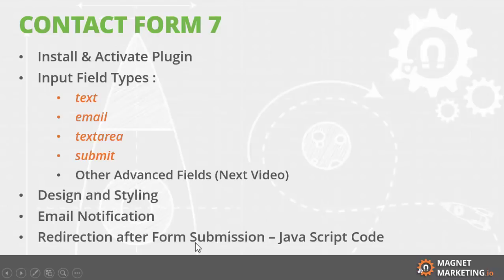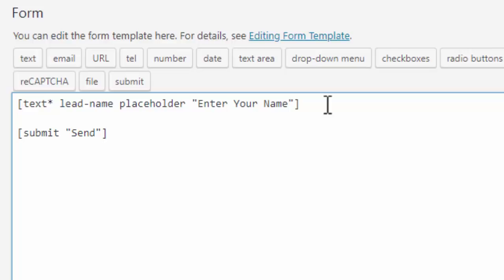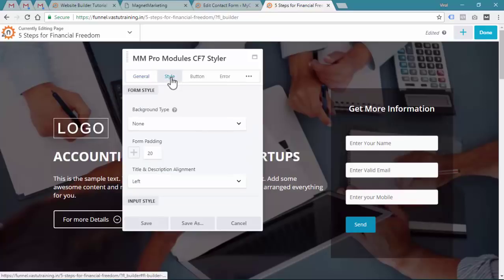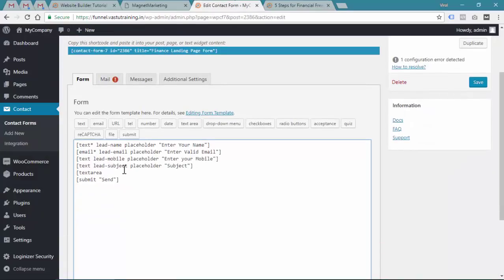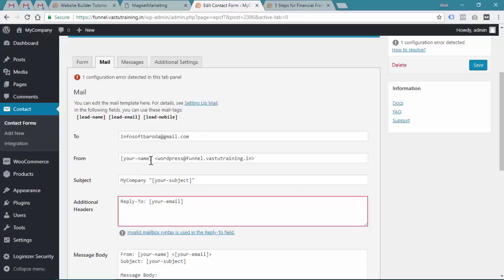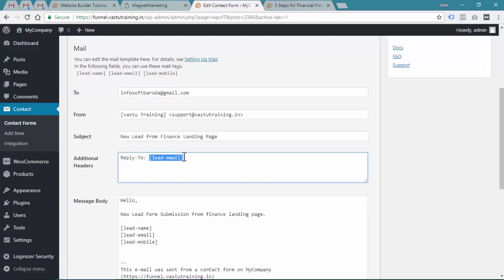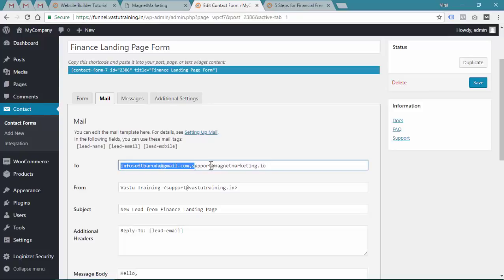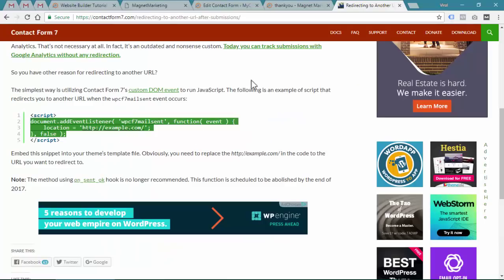Contact Form 7 Wordpress Plugin | Step by Step Guide including Redirect URL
In this video you will learn how to install, add and integrate Contact Form 7 on your wordpress website, blog or page.